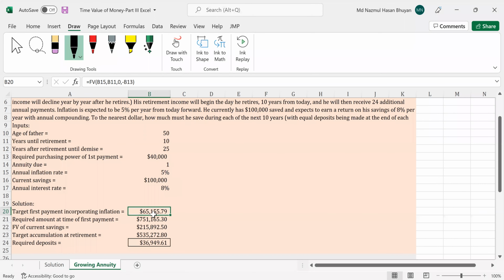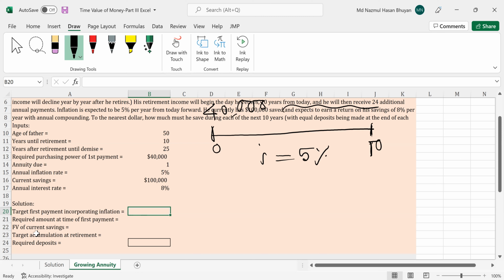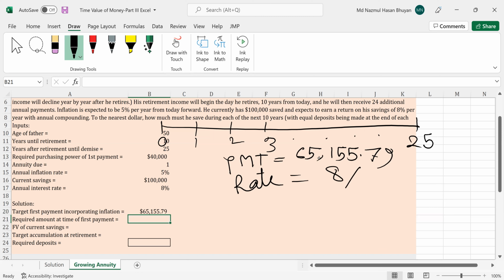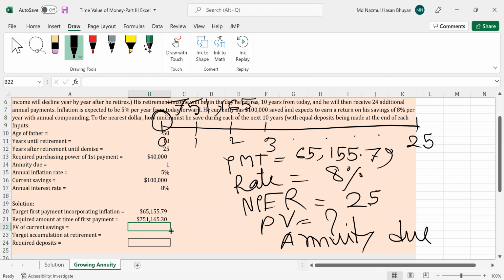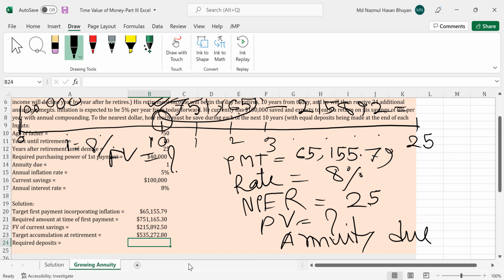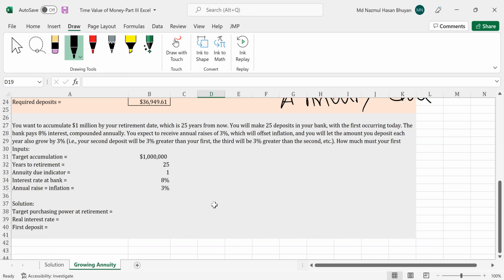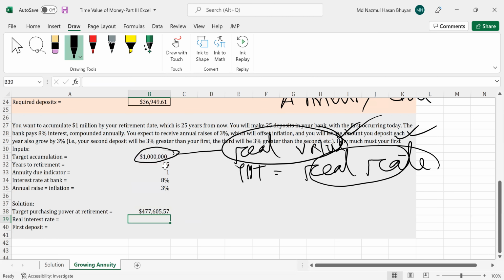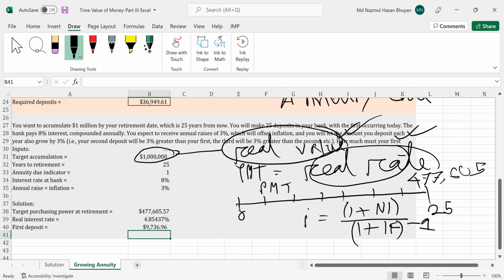CH 28: Time Value of Money Part III